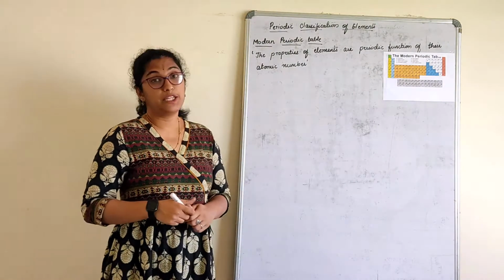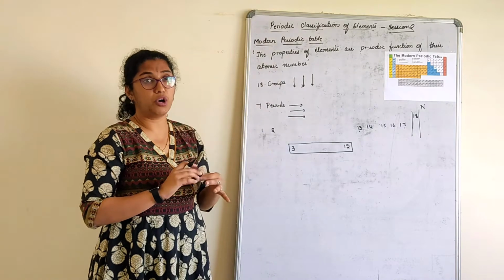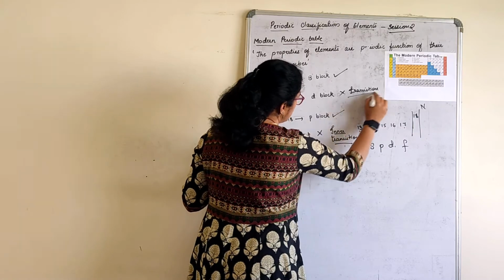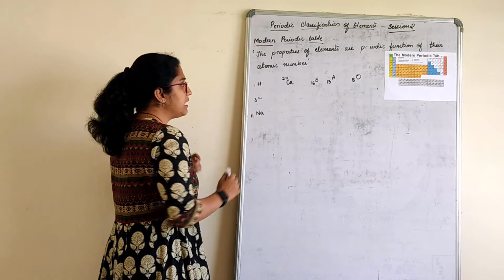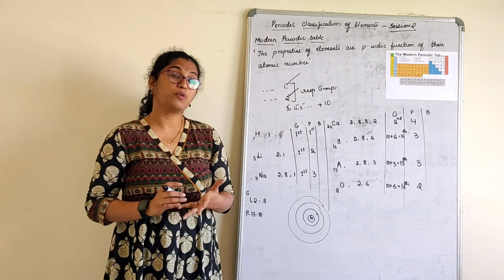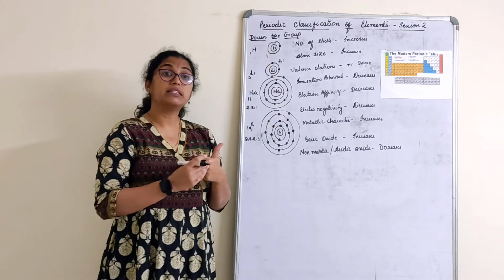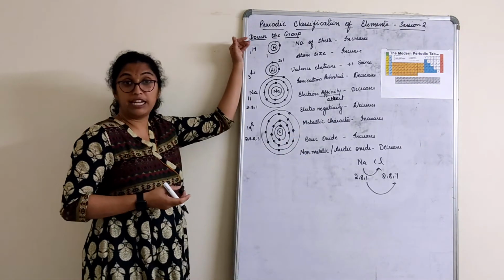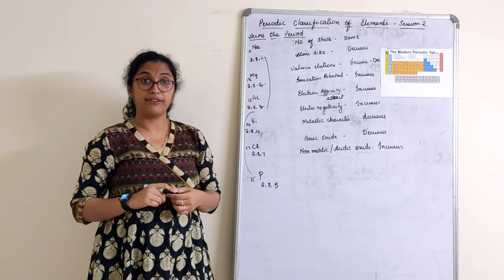Std X Periodic Classification of Elements Session 02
Std X Periodic Classification of Elements Session 02 by Raksha Kamath